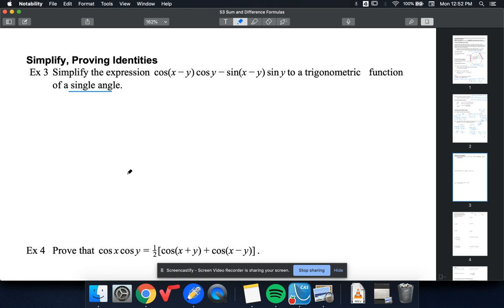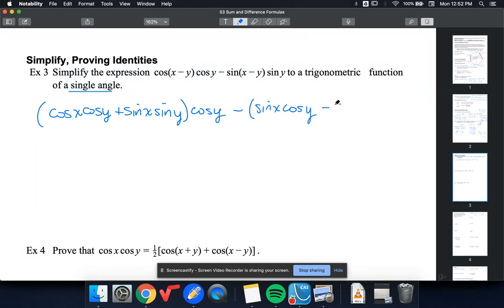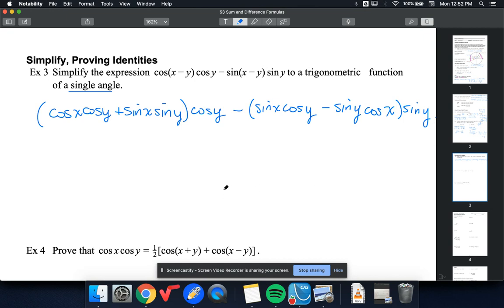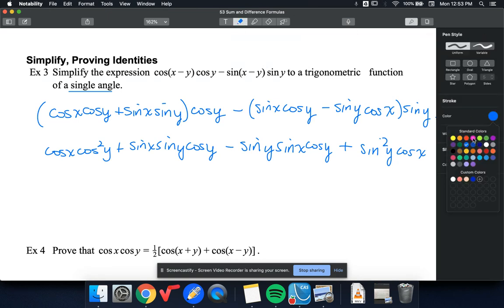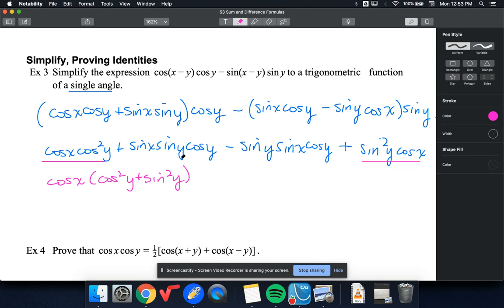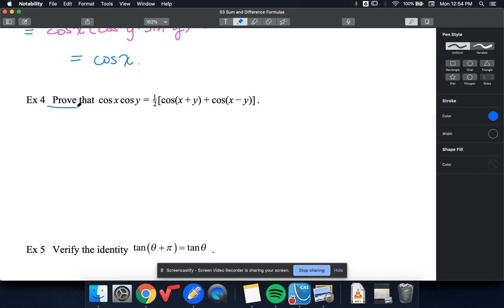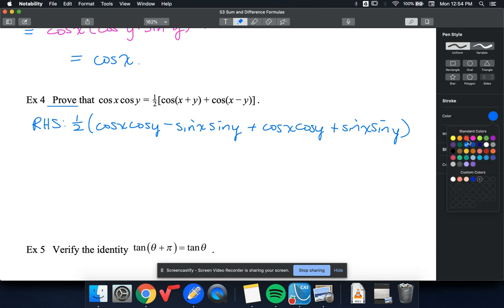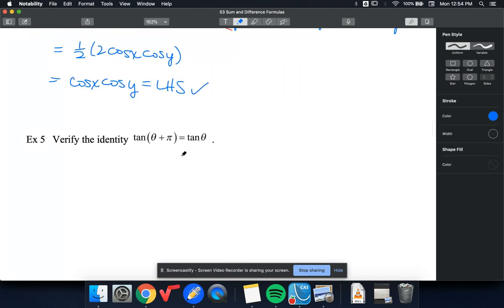AdvPre Lesson 53 Ex3&4 Simplifying Identities w Sum and Diff